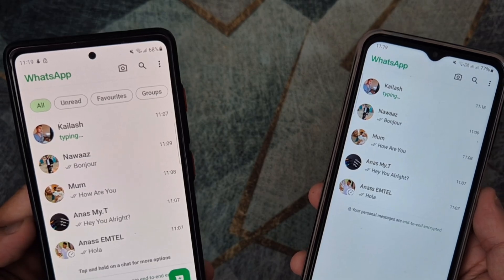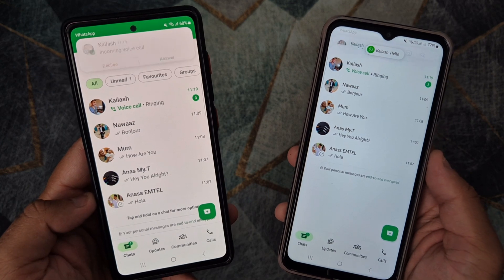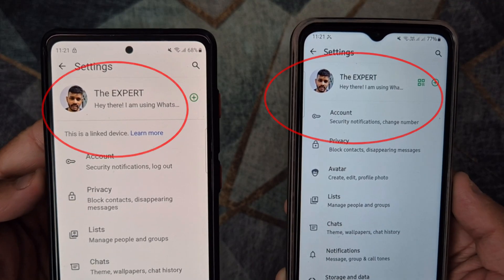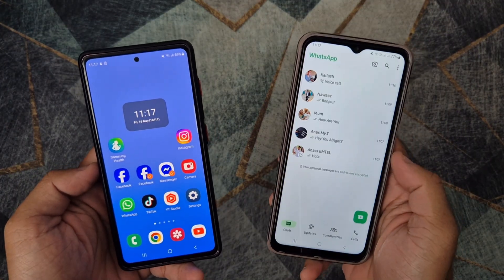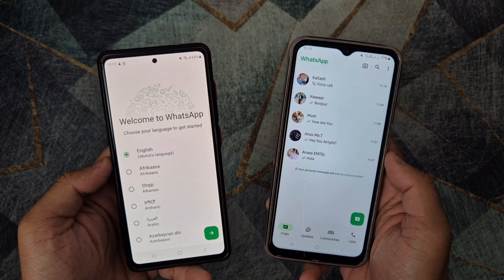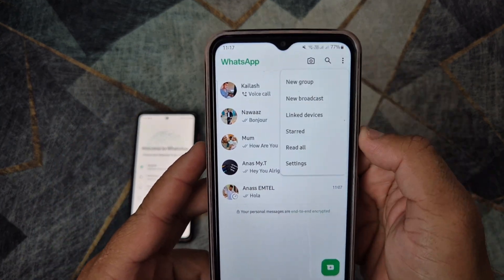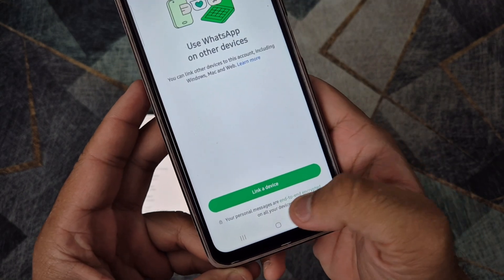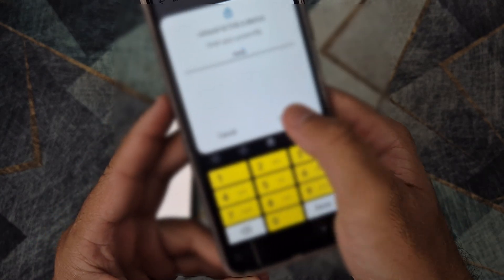[NEW] How To Use/Link The Same WhatsApp Account (1 Number) On 2 Phones 📱📱 | WhatsApp Hack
Quick tutorial video on how to use the same WhatsApp account (one phone number) on two different phones.

This is an easy two-step tutorial on how to set WhatsApp on multiple devices using the same number. This is a new 2025 update on the WhatsApp application, and now this is possible.
When someone messages or calls you on WhatsApp, they will appear on both phones at the same time.

WhatsApp, two phones, 1 number.
WhatsApp on Dual phone.
Same Whatsapp on multiple devices.
New WhatsApp Hack 2025.
How to set WhatsApp on 2 phones.
WhatsApp Link Companion Device.
WhatsApp Husband Wife Same Account.
WhatsApp Business 1 Number, Multiple Devices.
WhatsApp Android 1 number on two phones.
WhatsApp iPhone's Same number on multiple devices.
How to link WhatsApp on two phones.